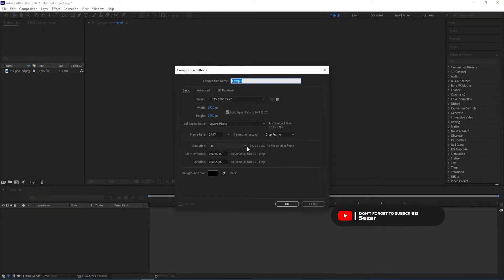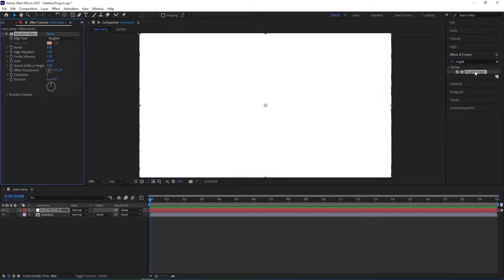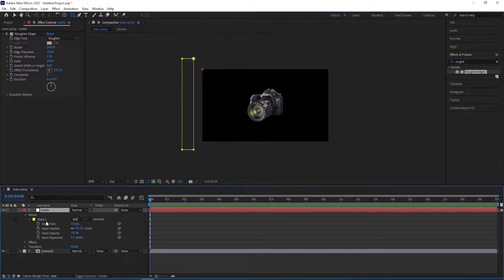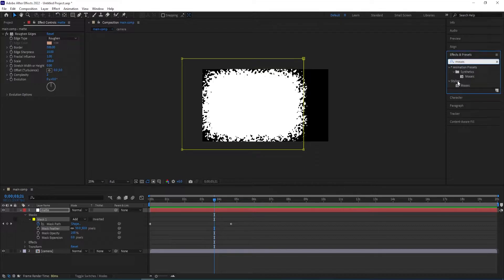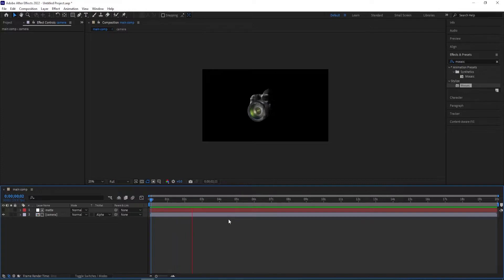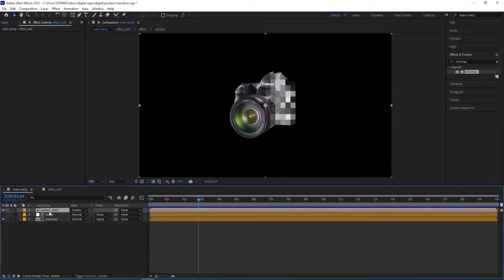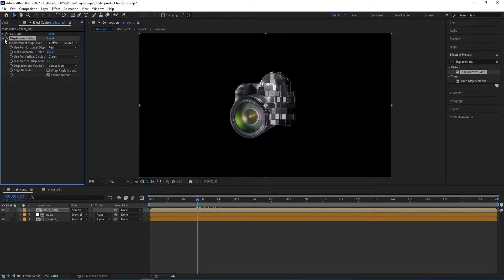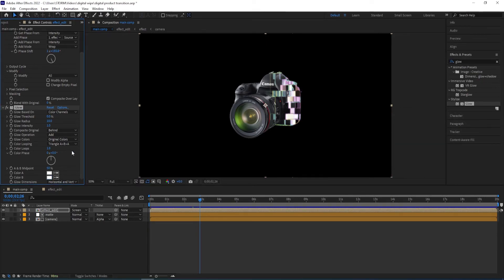After Effects Tutorial: Digital Transition Effect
In this after effects tutorial I show you how to make a digital transition animation. This could be applied to products as well as logos.

By watching this video you will learn some tips and tricks on how to create a decent digital wipe effect for your next project.